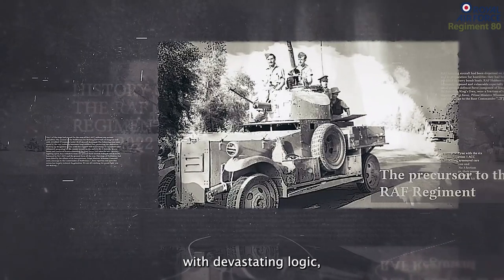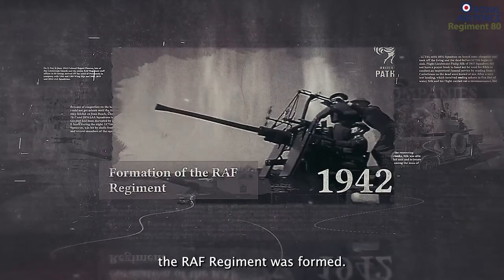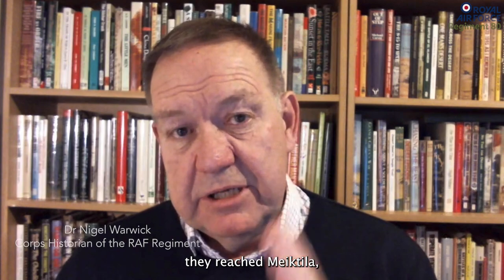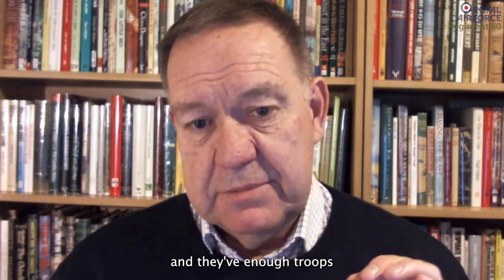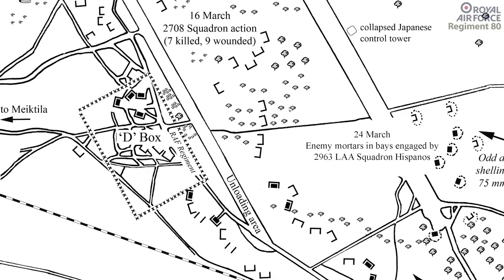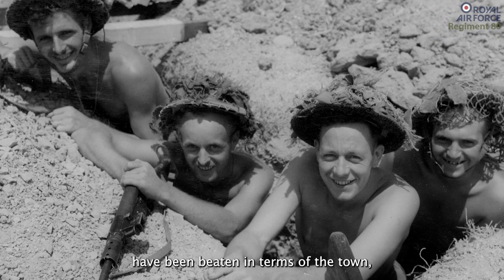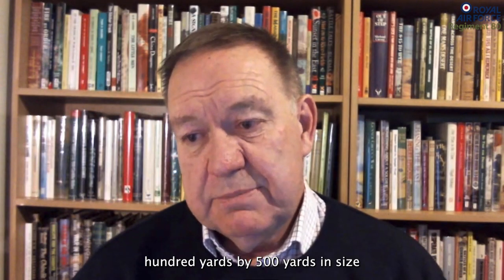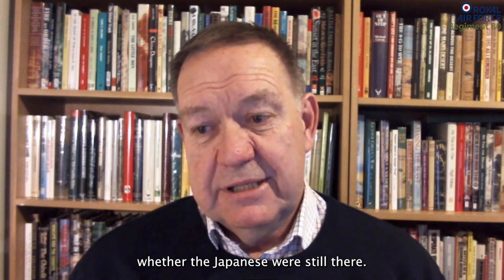The Battle for Meiktila Episode One | RAF Regiment 80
THE MASTERSTOKE OF THE BURMA CAMPAIGN – THE THRUST FOR, AND CAPTURE OF, MEIKTILA.

The Burma campaign of 1941 to 1945 is often referred to as The Forgotten War. In 1942 the Japanese Army and Navy had swept all before it and overran the South-East Asian countries of the Philippines, French Indo-China, Malaya, Singapore, the Netherlands East Indies. By 1942, they were at eastern the frontiers of India.

The Fourteenth Army, composed of British, Indian, African and Nepalese troops had held the eastern frontier at the Imphal and in the Arakan, and by late 1944 was preparing an amphibious advance down the Arakan coast and a mechanised land offensive into the dry central plains of Burma. Key to the success of the campaign had been the gaining of air superiority by the Royal Air Force and US Army Air Force and the development of air supply as means of supporting the troops advancing through difficult and disease-ridden jungle terrain against a tenacious enemy.

General Slim, the commander of Fourteenth Army had as his main objective, to reach the capital of Burma, Rangoon, before the monsoon broke in mid-1945. His masterstroke was to send his armoured and infantry columns, supported by air, to capture the important command and supply centre of Meiktila. While Mandalay, the main northern city had considerable prestige value in its capture, the loss of Meiktila by the Japanese would inflict an irreversible damage to their ability to pursue organised offensive action. Slim’s columns, supported by the Air Forces, made their thrust for Meiktila in early 1945, with the town captured by early March.

With the Japanese elements cut off and able to attack the tenuous supply lines it was essential that the force in Meiktila could be resupplied from the only airfield located to the east of the town. With not enough troops to form a continuous defensive line the defence of Meiktila was provided by six boxes. It was at Meiktila East airfield that the RAF Regiment established D Box. The two runways could not be held at night, and the Japanese would move in under darkness and establish themselves on the airstrip. It was the job of the gunners of the RAF Regiment to go out each hot humid dusty morning and clear the airstrips of the enemy parties before the first supply, casualty evacuation and fighter aircraft could land.